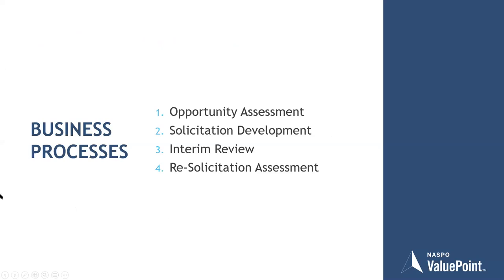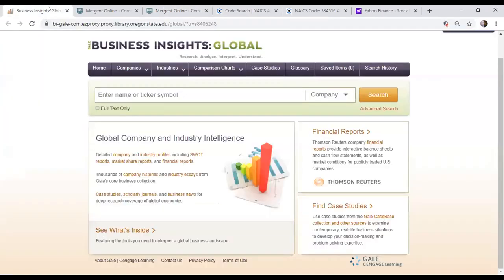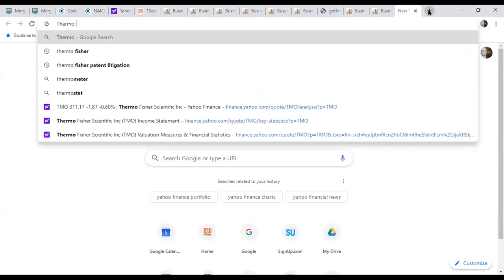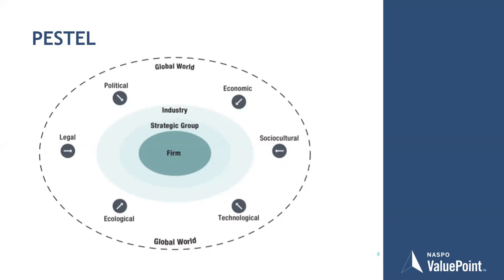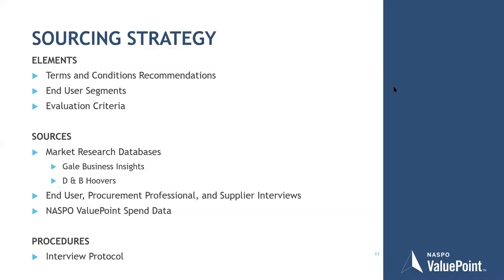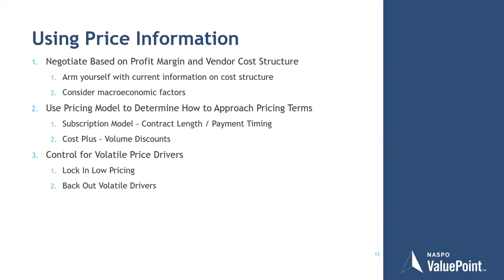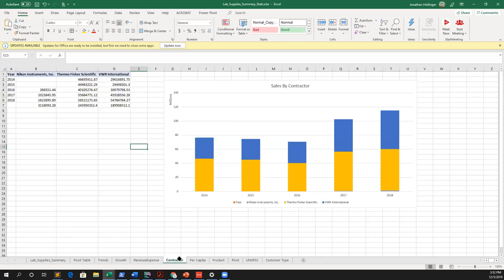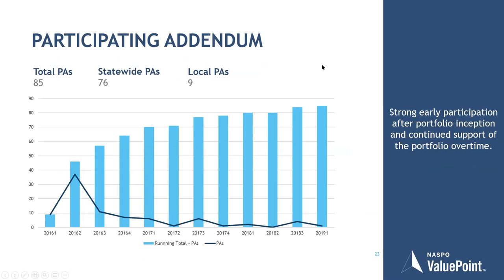How to Analyze Portfolios and Conduct Market Research 2019 NASPO Webinar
As a continuation of the presentation at the 2019 Annual Meeting of the NASPO ValuePoint Management board, this webinar will dive into the details and process of each research component that was examined by Oregon State University and NASPO ValuePoint through their portfolio analysis research project. This webinar will provide you with the process used to complete this analysis for cooperative contracts as well as how it can be translated for use on your own contracts. The research components included are:

Market Analysis
Comparable Contracts
Sourcing Strategy
Price Environment
Contract Sales Analysis
Contract Participation